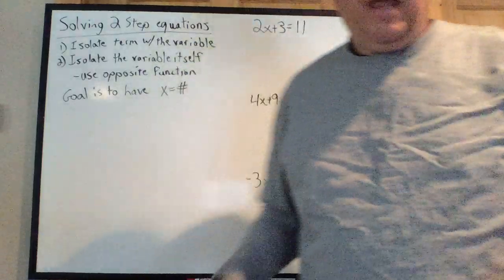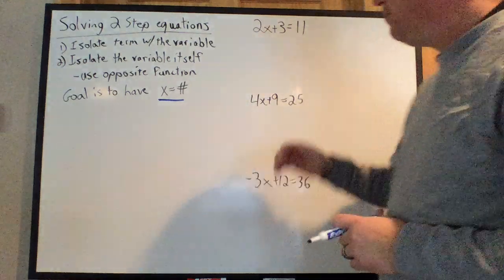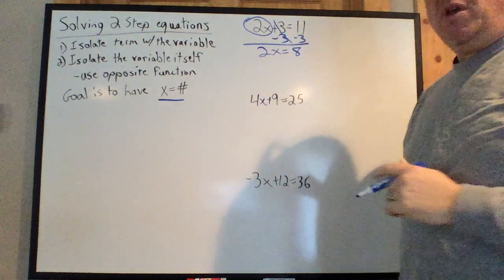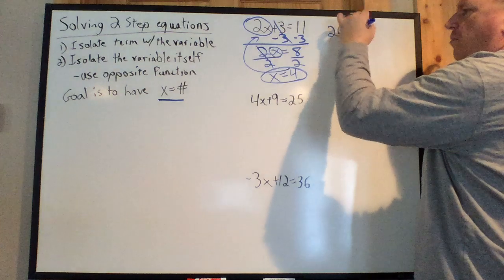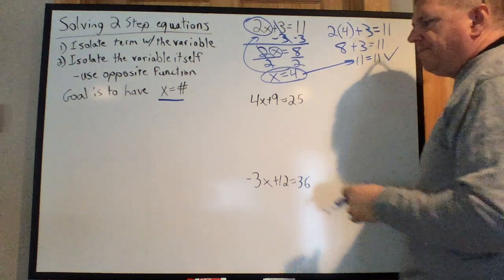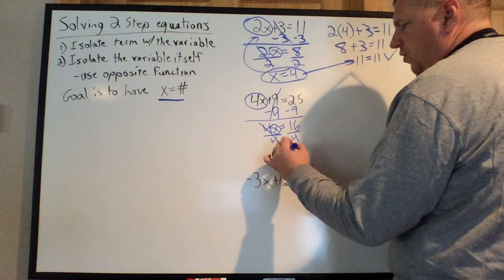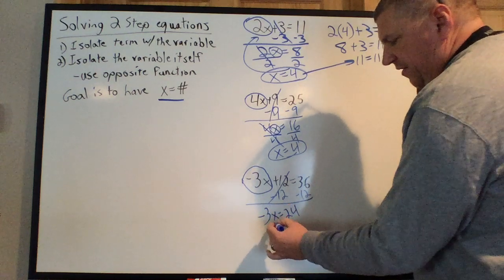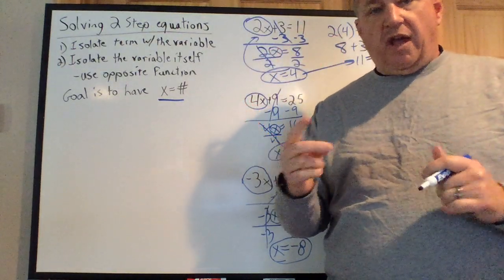2 step equations add mult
This video demonstrate the process of solving a 2-step equation that involves addition and multiplication.